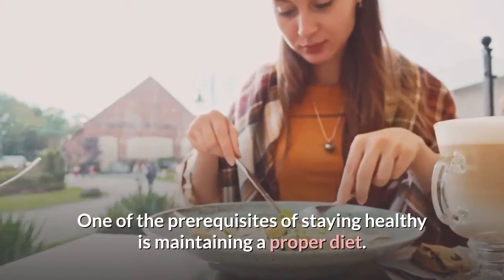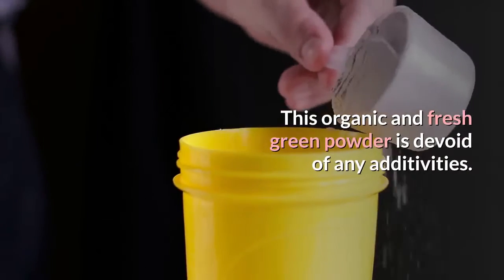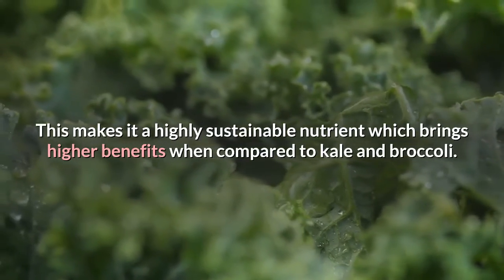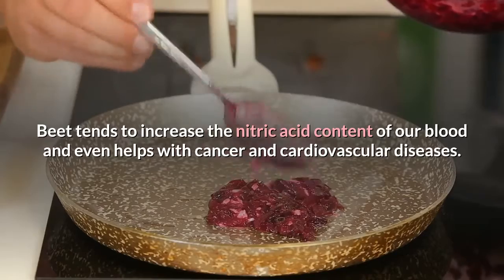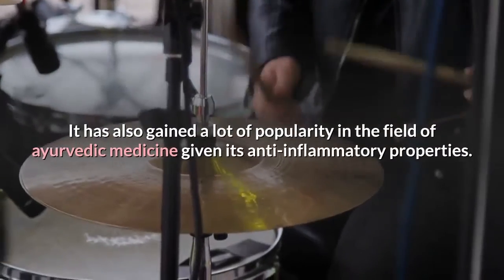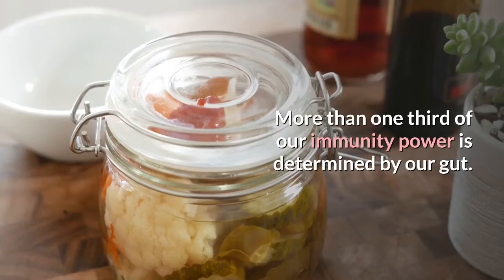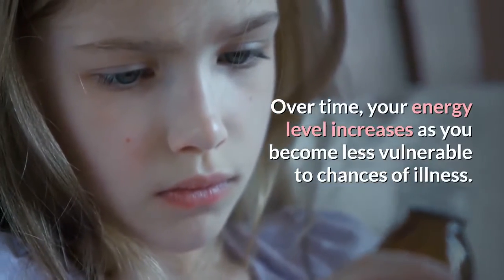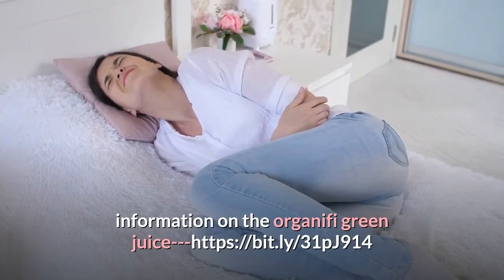Organifi Green Juice Review Weight Loss 30 Days & Benefits Watch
オーガニックの青汁割引リンク--https：//

Organifi Green Juice Benefits
Morning smoothies are usually associated with being a great means of getting your day started. However, Organifi Green Juice does a lot more than simply kick starting your day. This super food juice supplement can strengthen your immune system while shaping a healthy lifestyle. Lets now take a look at some of the inherent benefits of this juice which sets it apart from peer ones:

Blending fruits and vegetables make them easier to digest. Juicing is also a highly effective way consuming just the vitamin-rich ingredients as it takes away the bulky pulp of a fruit or vegetable. Such juices are nutritionally very dense and can supercharge the cells of your body. Organifi Green Juice makes it easy for our gut to absorb the nutrients in a faster manner as our capacity of drinking juices is comparatively more than eating fruits or vegetables.
More than one third of our immunity power is determined by our gut. Thus, it becomes imperative to keep the gut healthy by ensuring a steady supply of rich nutrients. Vegetables serve as rich source of prebiotic bacteria which can keep the digestive system healthy and Organifi Green is enriched with the goodness of such veggies.
The cholesterol level of our body is influenced by various factors. For starters, avoiding saturated fat can help in bringing down the level of cholesterol. Organifi Green Juice increases our daily consumption of fruits and vegetables. You can easily bring down high level of cholesterol by combining this superfood juice with a diet which is low in red meat.
100% certified organic ingredients go into the composition of Organifi and keeps it free from soy and gluten. Such attributes make it well suited for people suffering from lactose intolerance and gluten allergies as they can enjoy the complete benefit from this juice.
Organifi Green comes in a ready-to-use powder form which helps a lot with its consumption. All you need to do is mix it with a glass of water or milk and drink up to cater to your nutrient needs. You can even add it to your glass of strawberry, banana, coconut or kale smoothie. This juice comes in as a life-savor for modern millennials who often fail to find time for themselves. Gone are the days when you had to stand behind long queues at vegetable stores and process the same for taking out a healthy juice. Organifi Green simplifies the whole process so that you can concentrate on more demanding areas of action.
Each spoonful of Organifi Green provides about 9-10 grams of superfood which otherwise seem difficult to be digested in this intensity. Over time, your energy level increases as you become less vulnerable to chances of illness.
Stress can arise from a mix of factors ranging from smoking to poor sleep cycles and excessive alcohol consumption. Organifi Green is extremely helpful in bringing down the stress levels so that you can enjoy a peaceful night’s sleep and wake up fresh the following day.
The USP of Organifi Green Juice lies in its detoxifying ability as it flushes out all the toxins from our system. Our body’s metabolism gets affected and the rate of fat burning falls down in the presence of excess toxins in our body. Organifi Green makes us urinate more and this serves as a potent way of flushing out toxins and saying hello to a healthier tomorrow.
Our mental cohesion and response rates improve significantly when our body receives vitamins and nutrients in the correct proportion. Organifi Green looks after the nutrient requirement of our body so that we feel charged up round the clock and exercise greater efficiency whether at work or play.
As toxins flush out from your body and all your nutrient requirements are met, your skin also shows considerable sign of improvement. Consuming Organifi Green on a regular basis has been linked with decrease in pimples, acnes and other problems which are common amongst people falling under the oily skin category.
Most of us have an unexplained affinity towards junk food and this messes up our digestive system by leading to irregular bowel movements. Organifi Green is rich in fiber and this assists in regulating the digestion. Over time, constipation and bloated feeling at the stomach turn into distant memories.